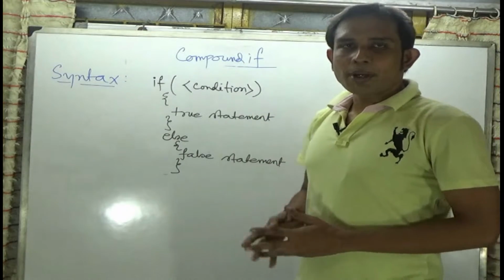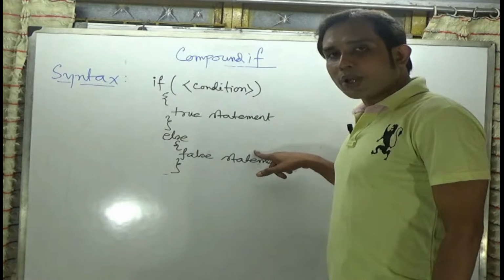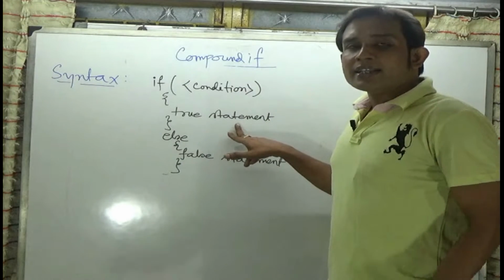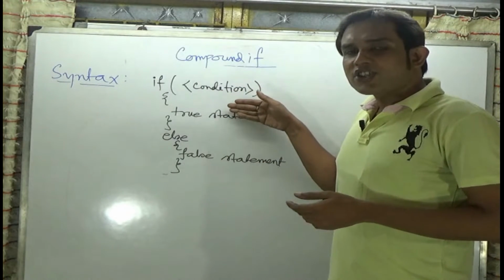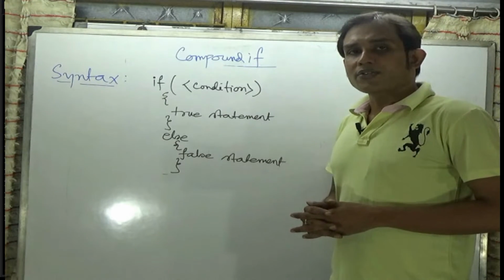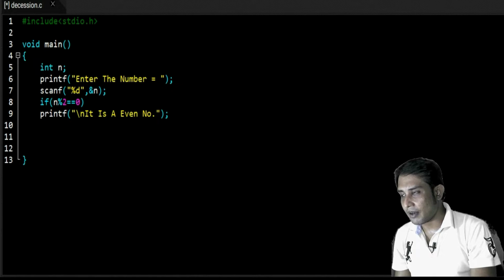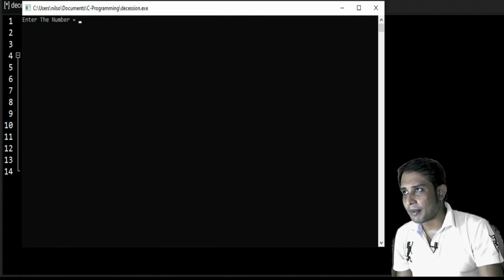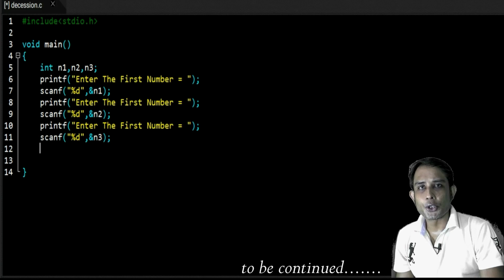Compound If (if-else) in C Programming.(Part-5)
Compound if statement i.e. if-else structure is described in this video.